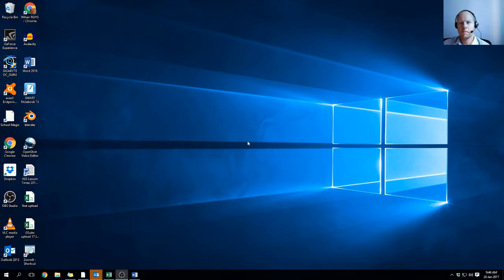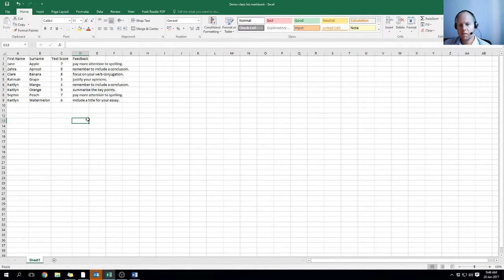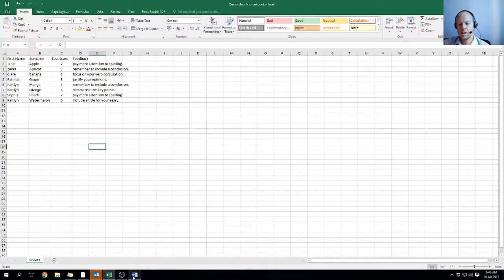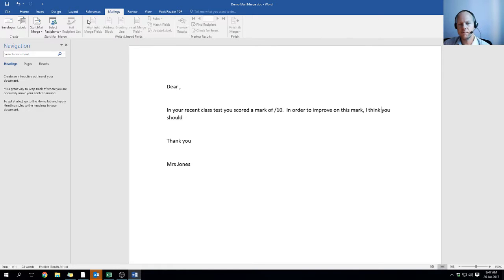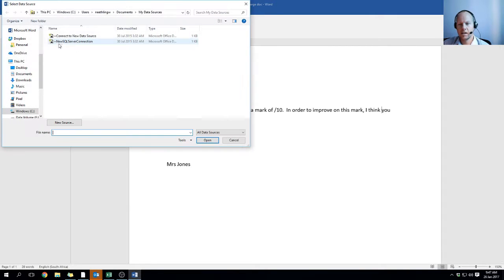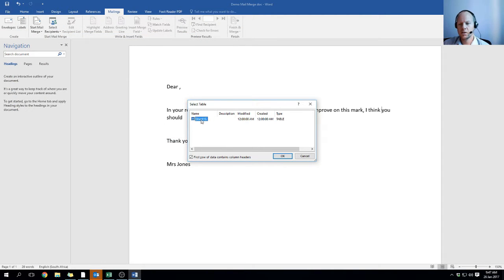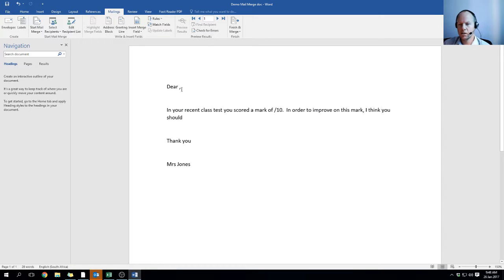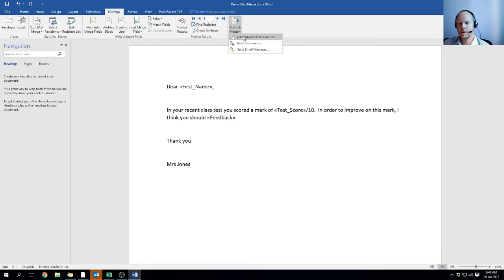How to use Mail Merge as a teacher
Brief explanation of how to use mail merge to make it easy to send relevant information to individuals without the need to type each document separately.